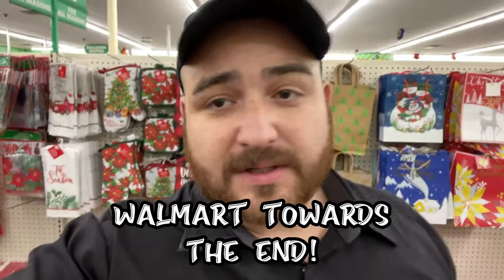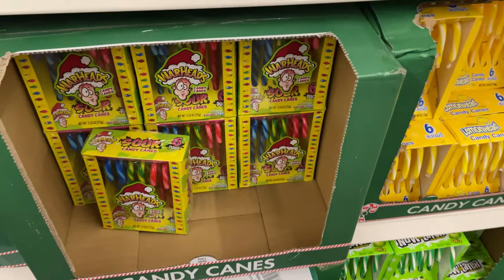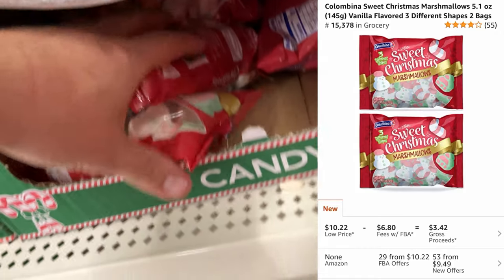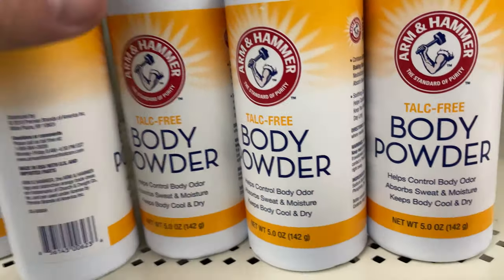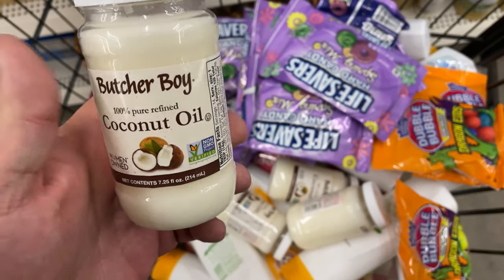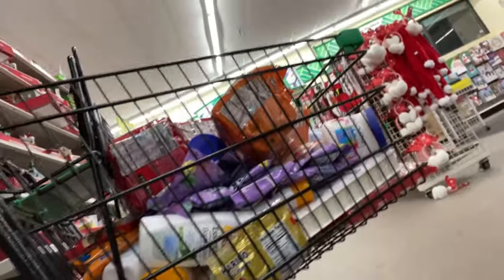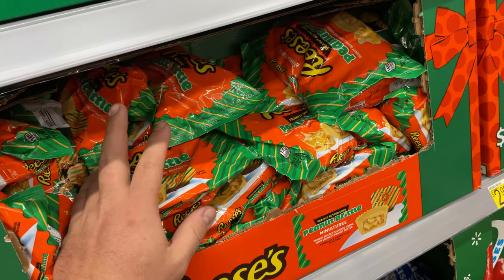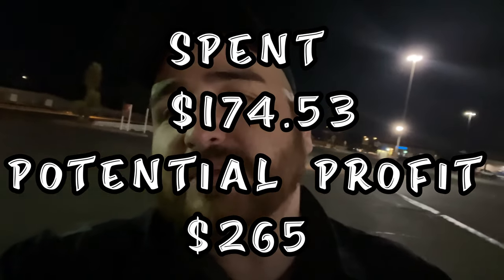Christmas Candy at Dollar Tree & Walmart! Amazing Profits on Amazon!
In this video I shop at Dollar Tree & Walmart. I find mainly Christmas Candy that I am going to sell on Amazon. I send my products to Amazon FBA (Fulfilled By Amazon) and they sell my products to the customers on the Amazon Platform.

I went to buy Walmart Clearance at first, but had no luck. I had no idea that people start buying XMAS candy way before December. This is my first time selling Christmas Candy on Amazon but I make informed buying decisions by looking at a products rank and by seeing it's selling history on Keep.com.

This is a sourcing video and I show you how much the products sell for and how much money I am looking to make profit per product.

I had no luck finding Secret hidden clearance, but seasonal retail arbitrage at normal retail price worked out for me!

Thank you for stopping by. If you have a question don't be afraid to ask!

Download Tubebuddy for FREE! (YouTube Video Optimization) I use Tubebuddy!